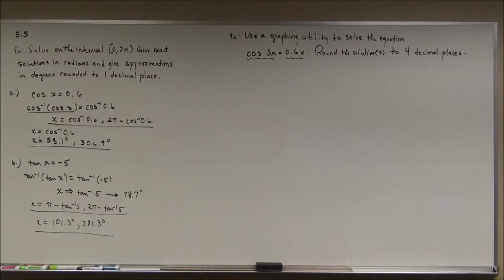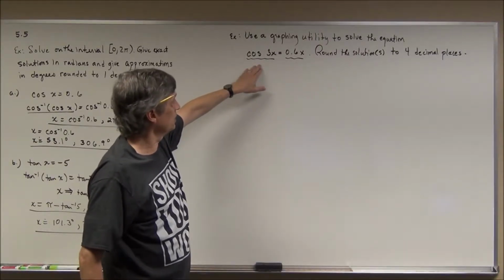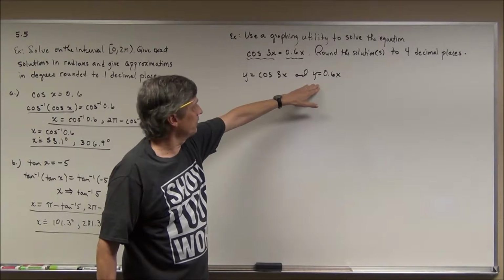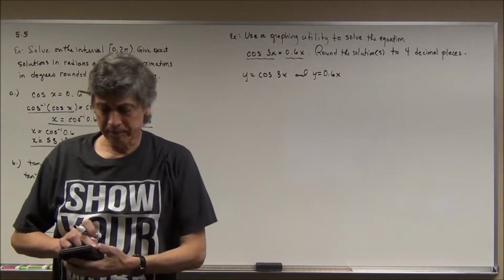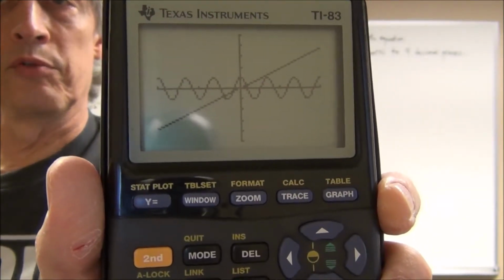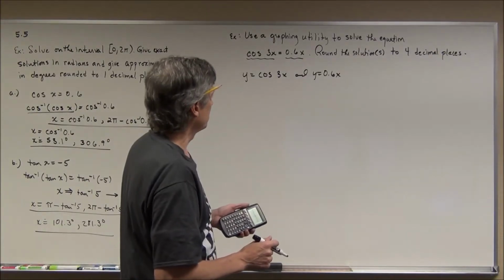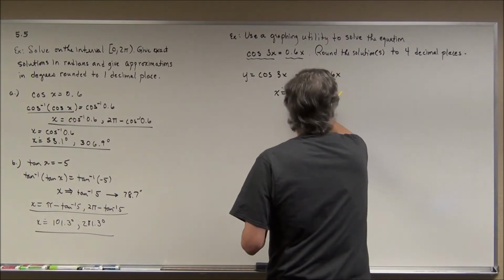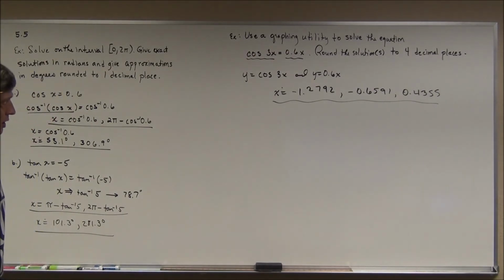5 5 Trigonometric Equations 6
Approximating solutions to trigonometric equations using a graphing calculator.